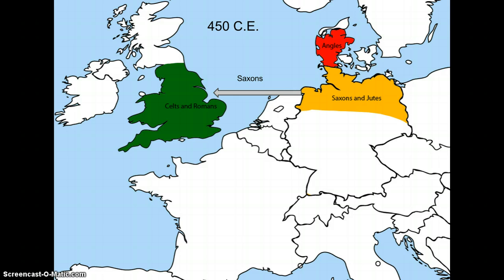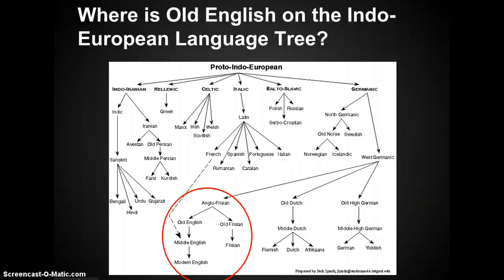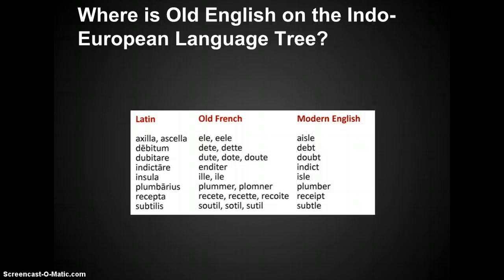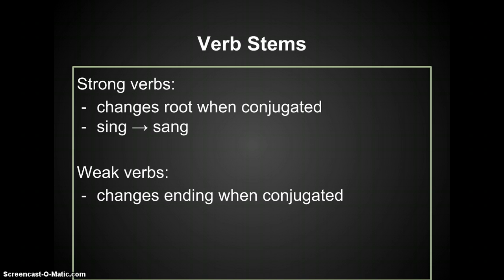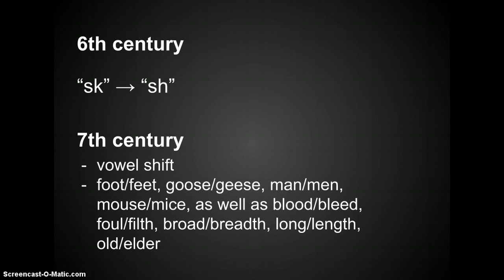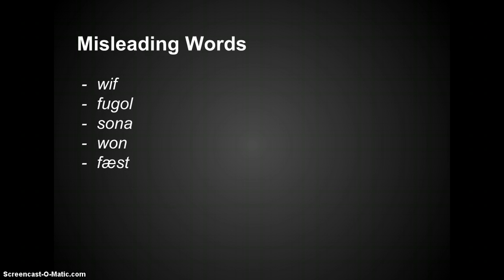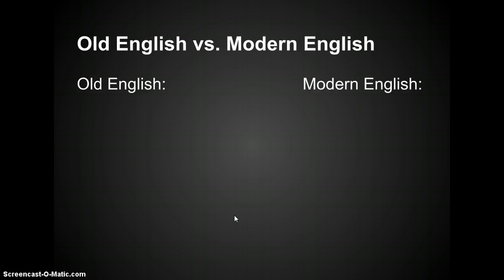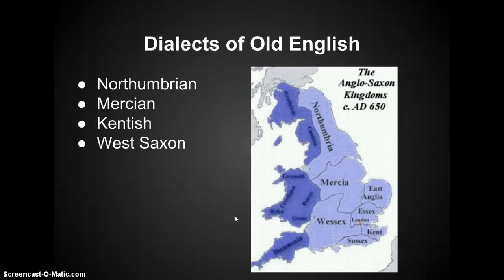Team Anglo-Saxon- 8th hour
Julian Alyssa Zach and Curtis